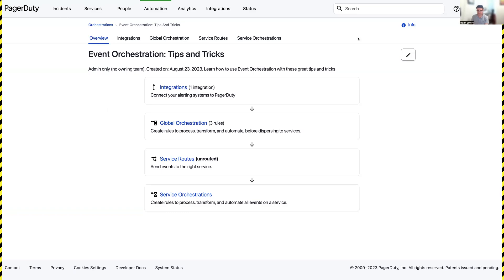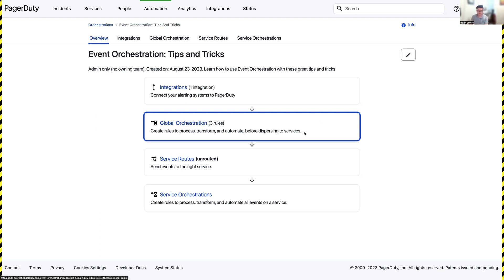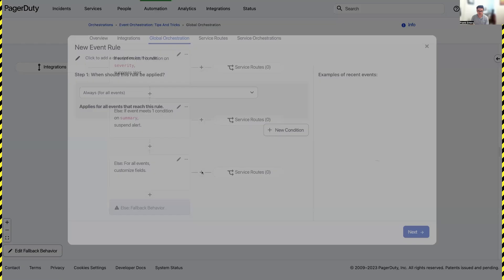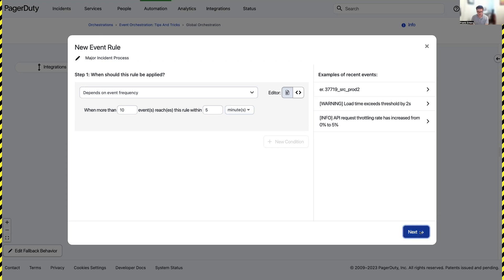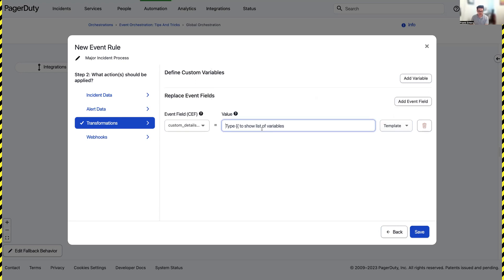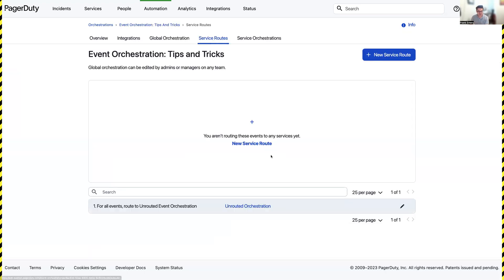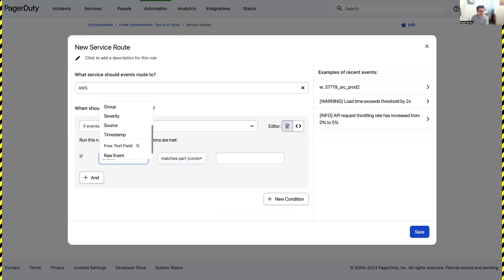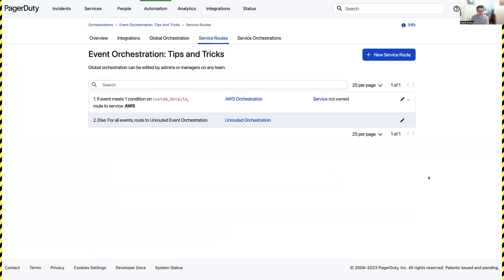Routing Incidents with Event Orchestration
Have events that you know should go to one team or another based on set criteria? Stop bouncing those from team to team and immediately route them to the right person dynamically with Event Orchestration.